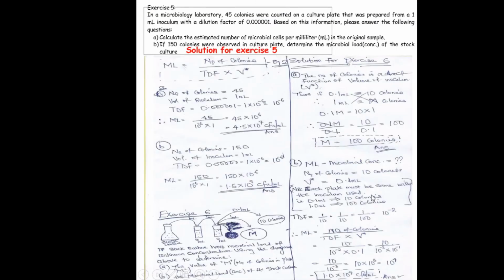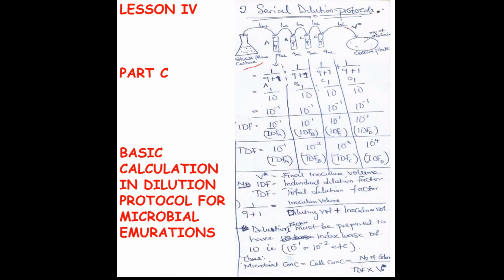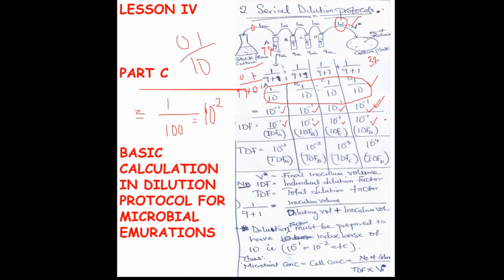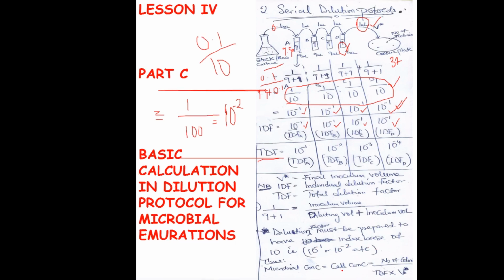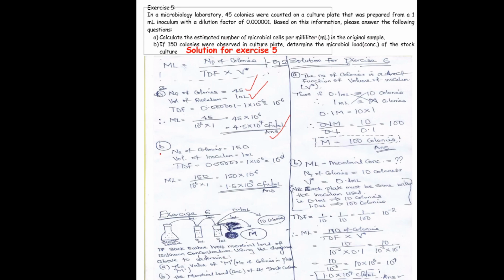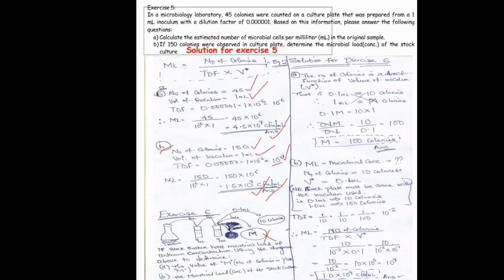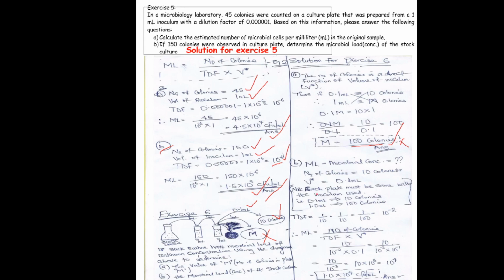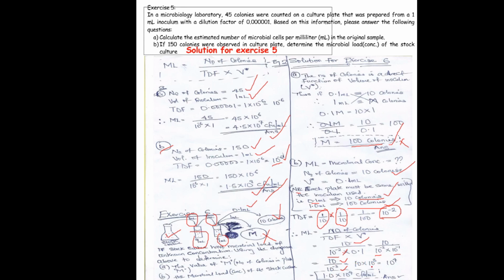LESSON 4C: Serial Dilution Method in Microbial Enumeration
Lesson 4C is dedicated to mastering the serial dilution method for precise microbial enumeration. This lesson provides a practical and thorough understanding of the principles, protocols, and applications of serial dilution techniques in microbiology. By the end of this lesson, you'll be well-prepared to conduct accurate and reliable assessments of microbial populations in various contexts.